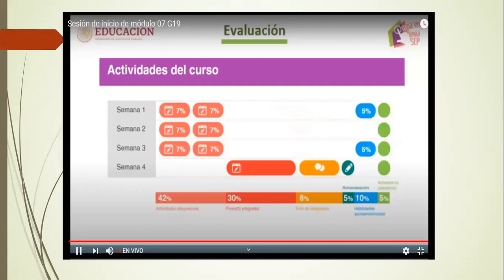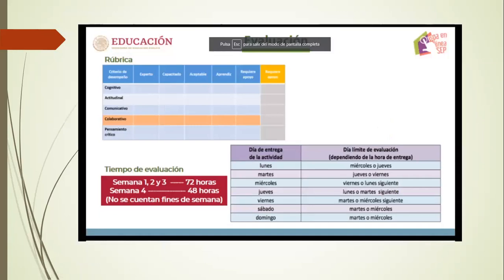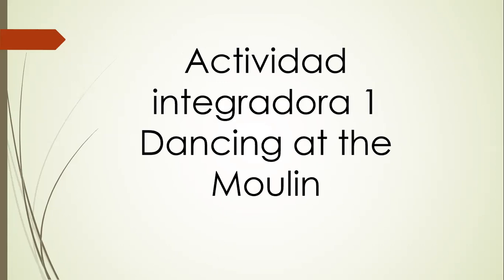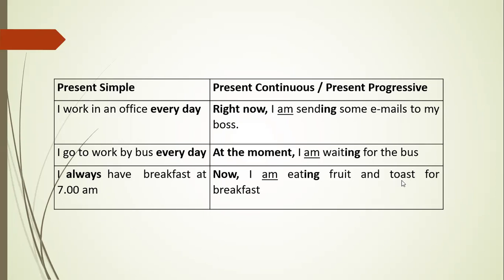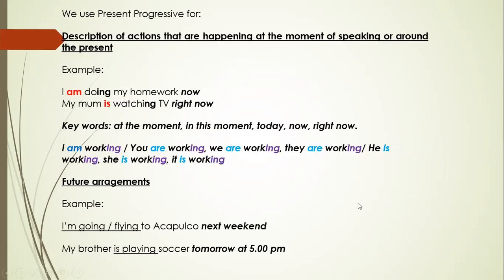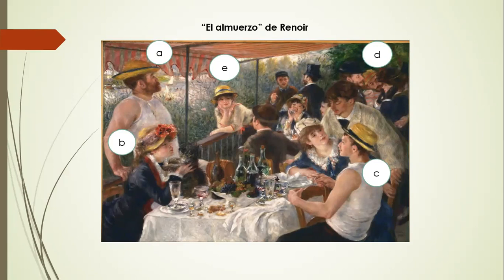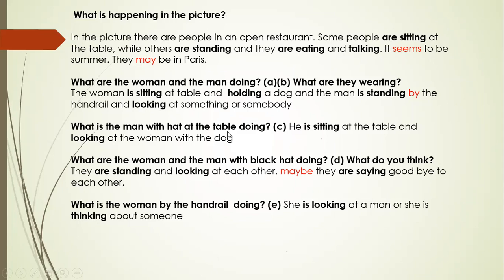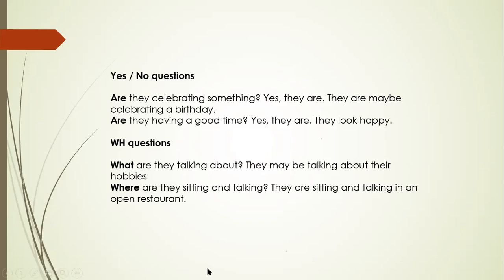Sesión virtual de la semana 1 M7C1G27-009 (primera parte)